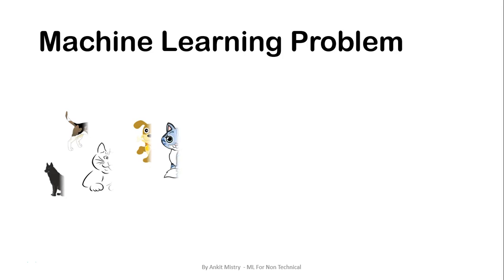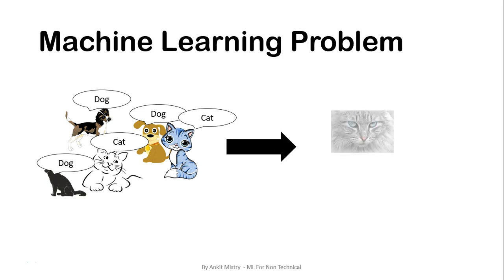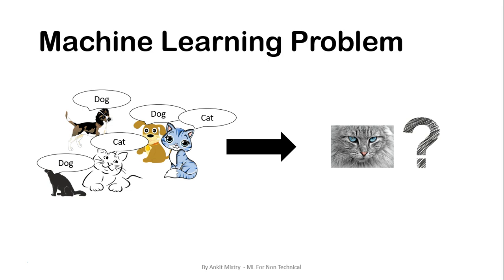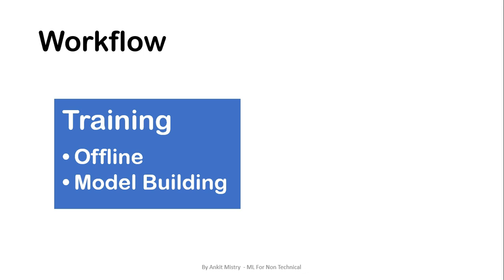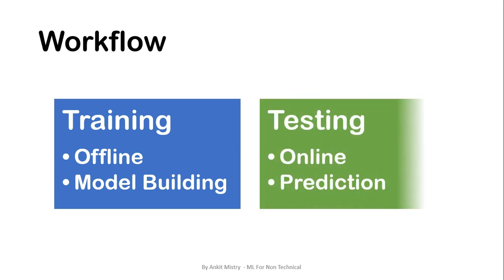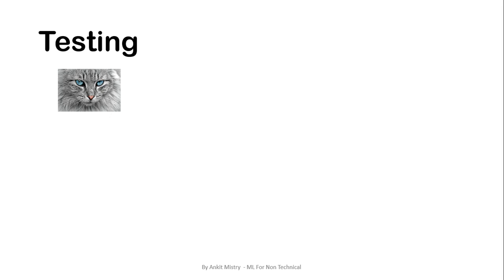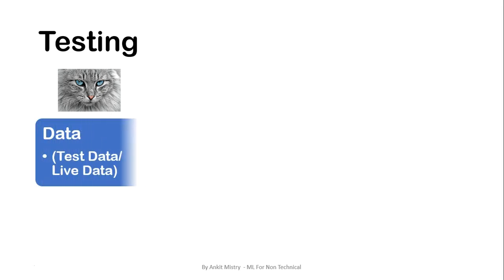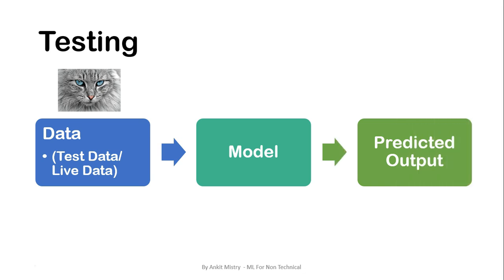ML Workflow - Machine Learning For Non Technical - Udemy Course (Link in Description)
Welcome to course on  Data Science & Machine Learning For Non Technical Executives.

I have designed this course for absolute beginner and non technical people who just want to start diving into machine learning world.

In this course will cover

Basic intuition about ML

Different types of ML approach

Regression, classification and clustering algorithm

Intuition behind artificial neural network and deep learning.

There is 30 days money back guarantee. No question asked.

Thanks

Ankit